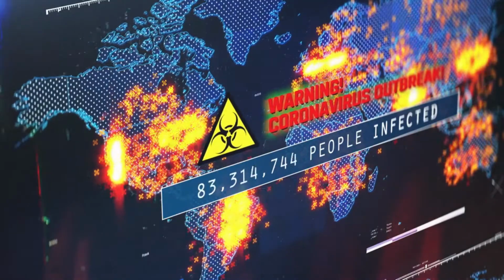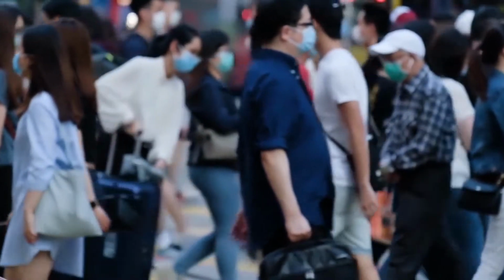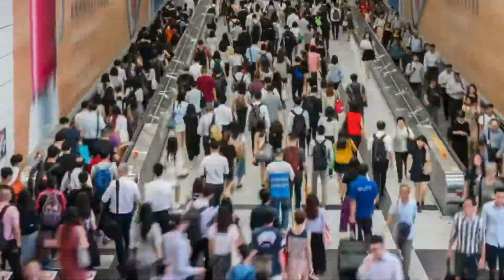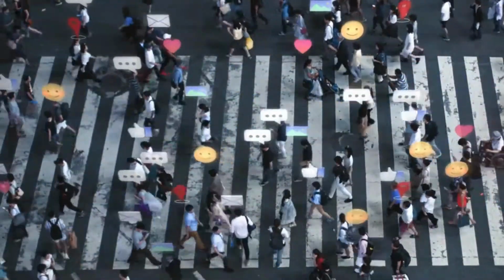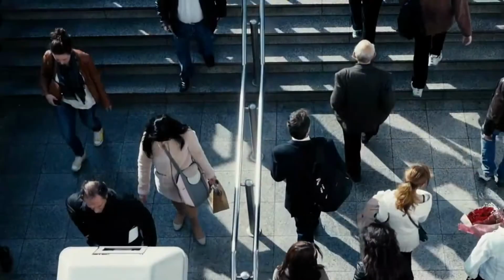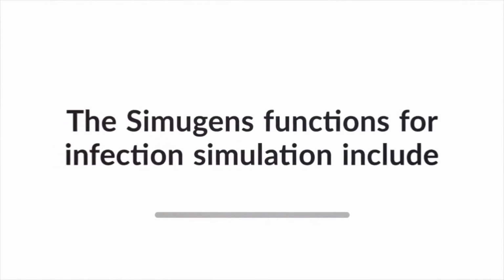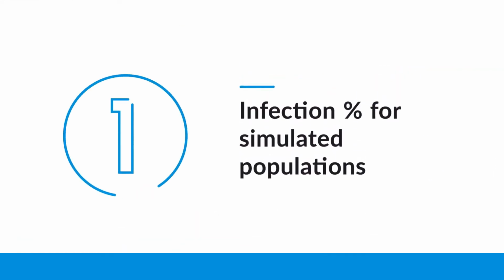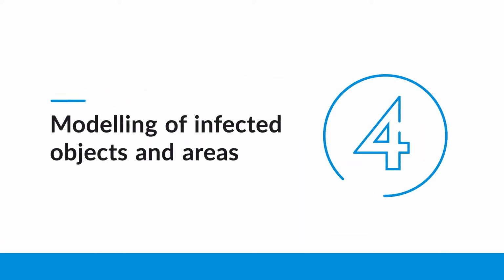Simugens Infections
Simugens Infections service presentation.